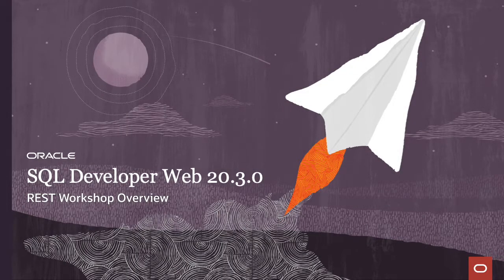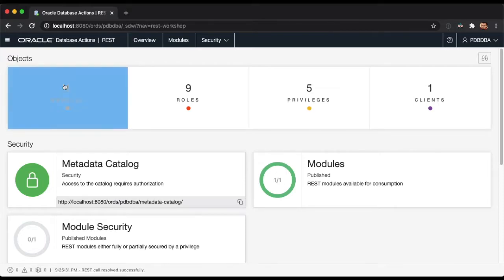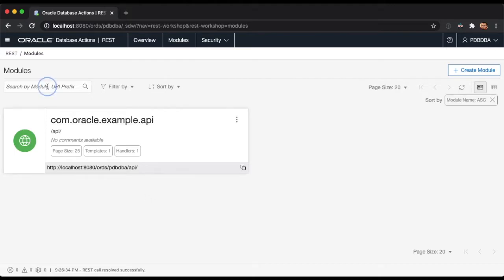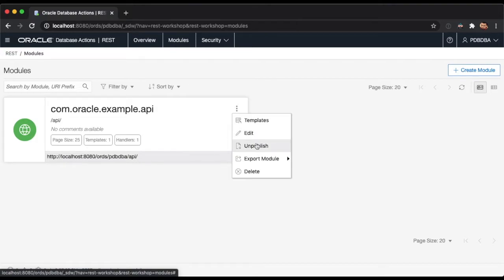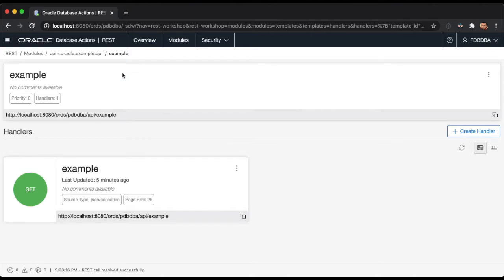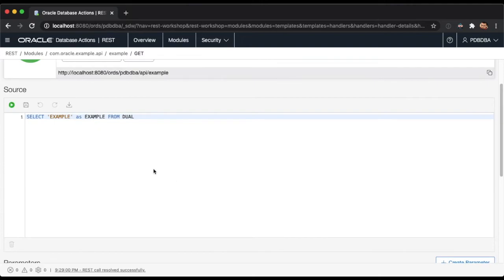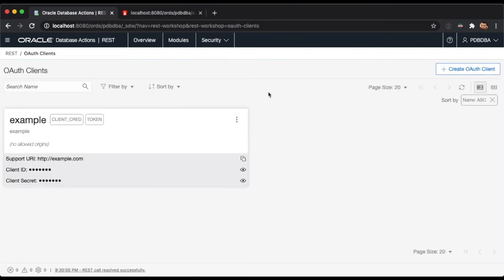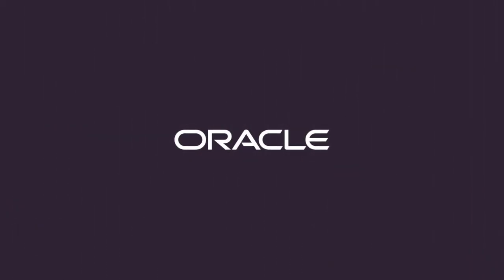SQL Developer Web - REST Workshop Overview 20.3.0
In this video, I will give you a quick tour for the new REST Workshop in SQL Developer Web 20.3.0

Timestamps

00:00 Intro
00:19 Where to find the REST Workshop
00:41 The REST Section
01:33 The Modules Tab
01:40 REST Workshop Reports Structure
02:47 The Module's Templates Page
03:14 The Template's Handlers Page
03:56 The Handler's Details Page
04:26 The Security Tab
04:30 The Roles Page
04:40 The Privileges Page
04:56 The OAuth Clients Page
05:25 Getting an OAuth Token
05:43 Outro
05:55

Useful Links